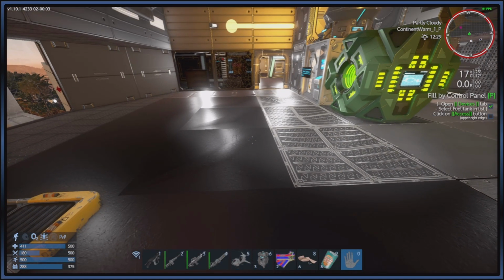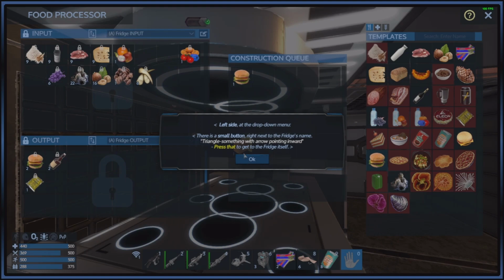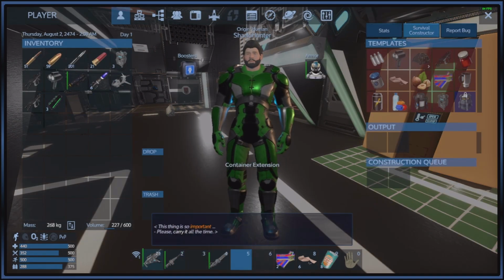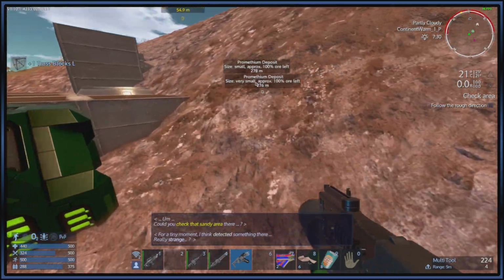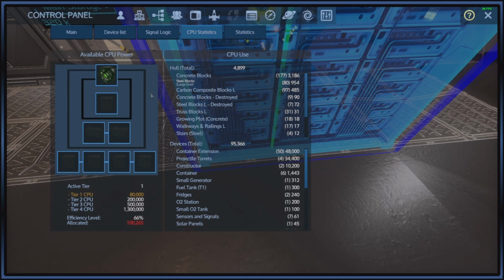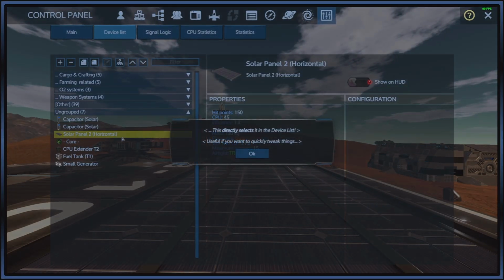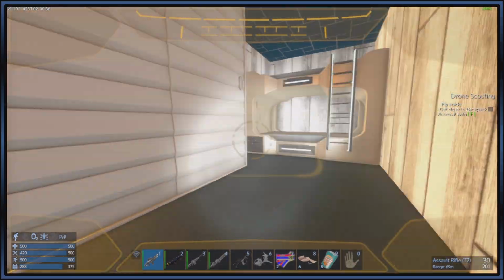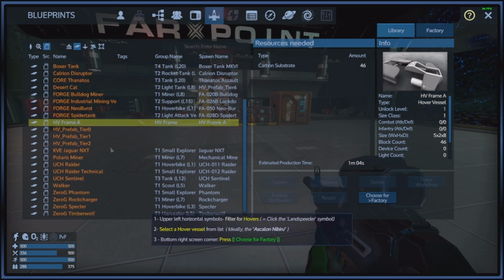Treat your base as a home!!!! - Empyrion Galactic Survival 2023 -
Welcome to the United Gamers Authority Channel intro video. We are building a community of players aimed at Cooperative game play. Collectively we have over 100 years of gaming experience with that number growing by the week. We spend hundreds of hours testing and retesting multiplayer strategy to validate the ability of a games stability as the demands get more intense.
We also aim to bring many different types of people together under one banner to experience the cooperative side of gaming. We also would like to build an alliance with other gaming communities to bring more people together for streaming, regular recordings, testing, and general discussions so that we can build a coherent list of problems with games with the hope of taking a well-prepared presentation to developers to fix bugs and give us a better multiplayer experience.
 Above all we will: “Bring the World Together One Game at a Time!”